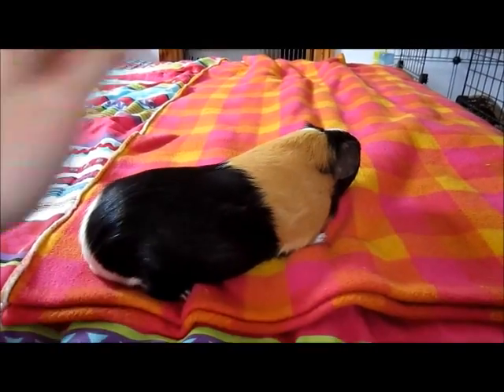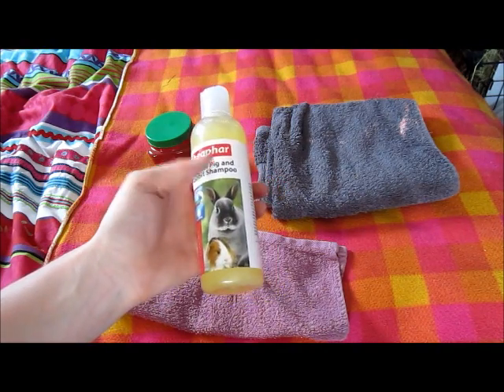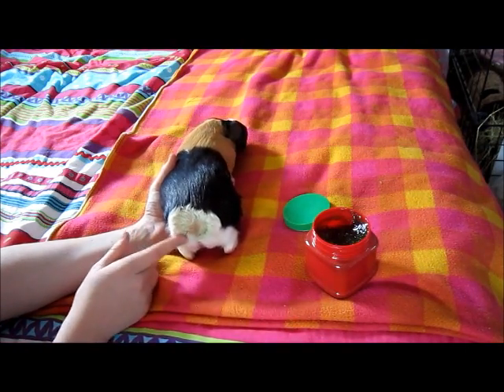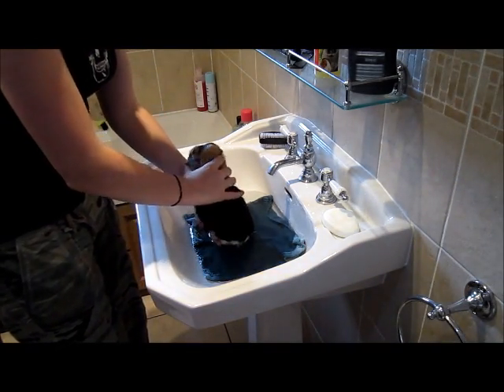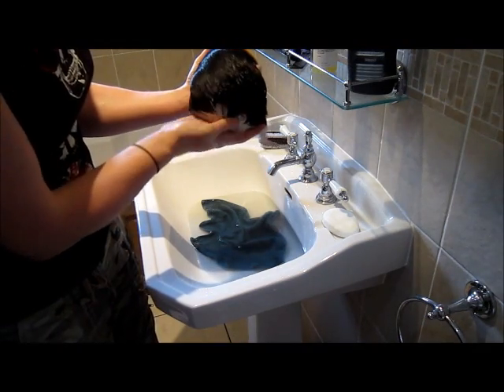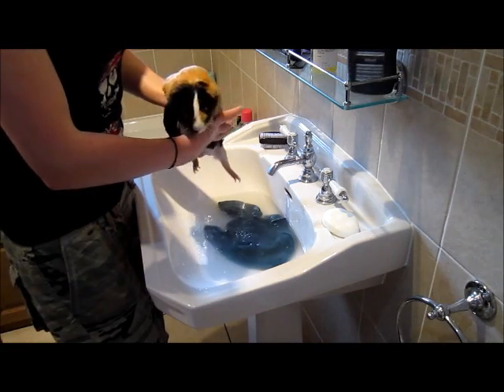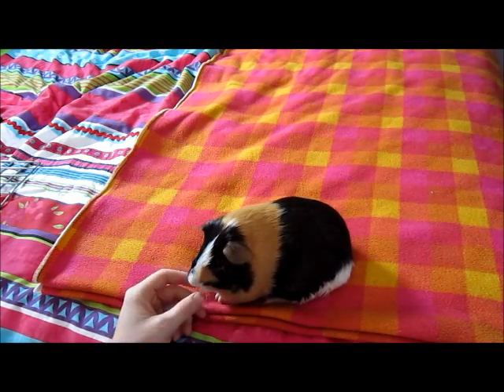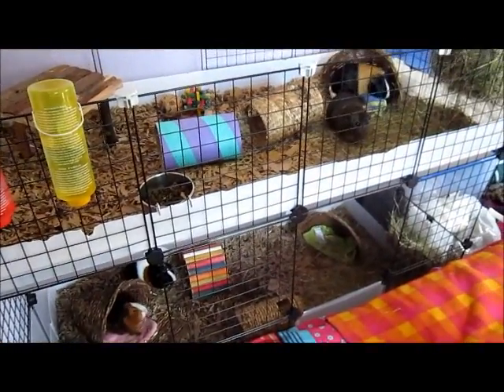How I Clean a Male (Boar) Guinea Pigs Grease Gland - Featuring Badger!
This is how I clean a Male Guinea Pigs Grease Gland - Featuring Mr Badger!
Please Note: I am NOT an expert, this is just simply how I do things :)
The Grease Jelly is called: Swarfega, and you can get it online!